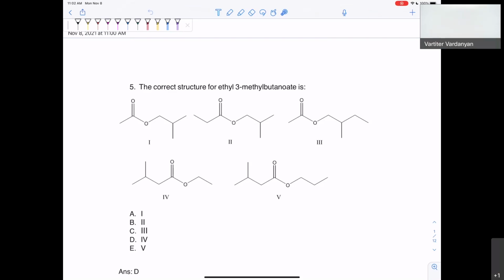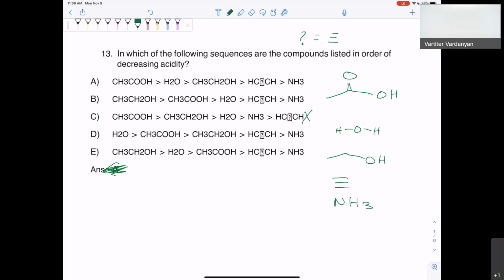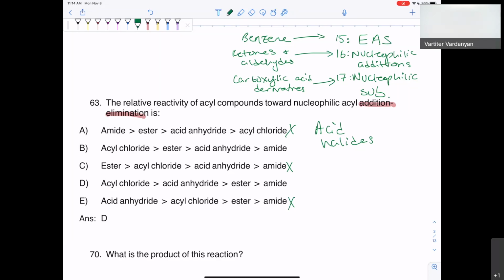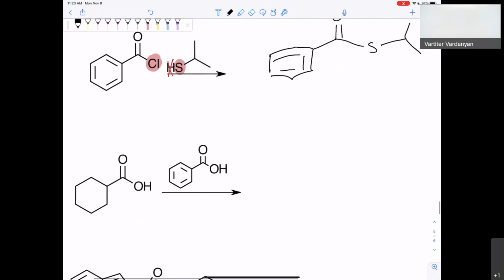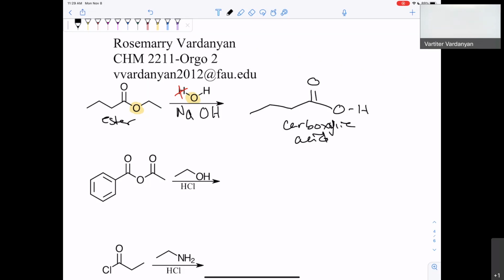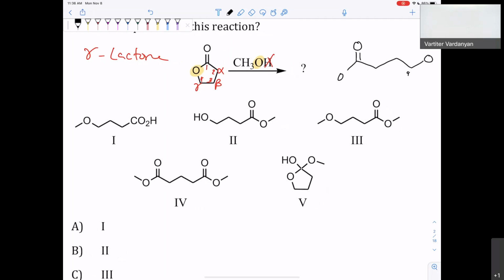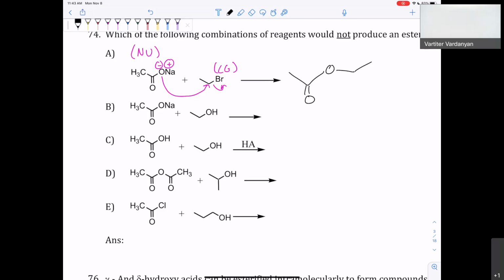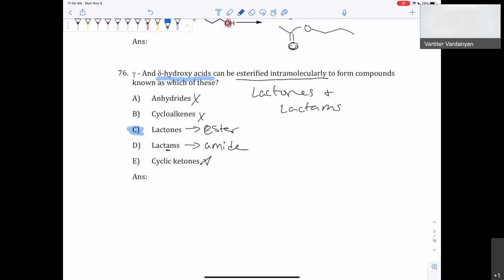Monday, November 8th SI